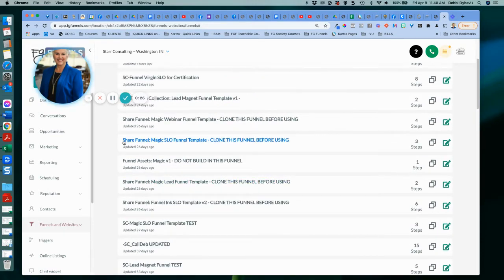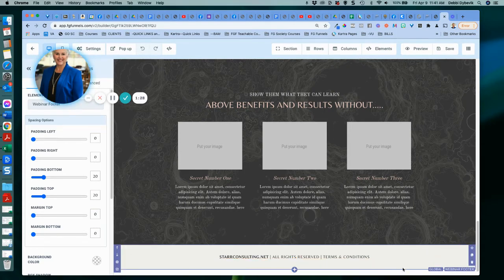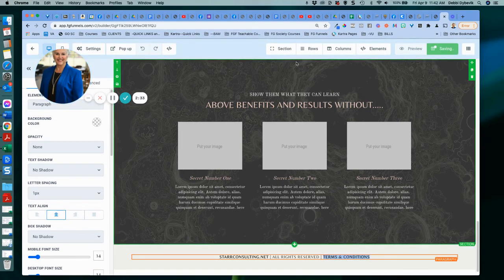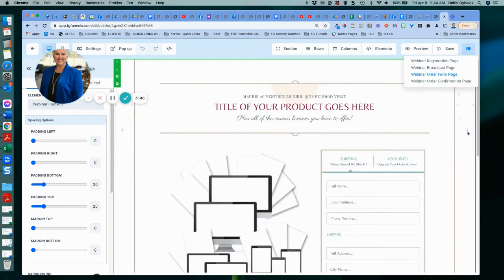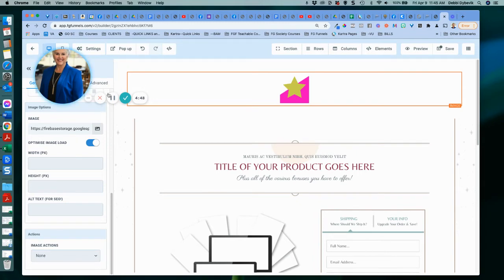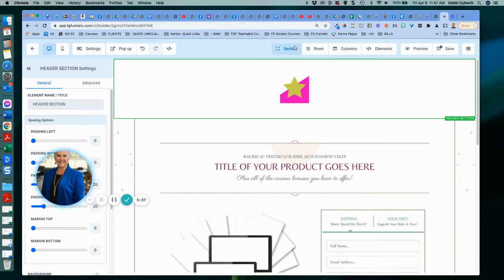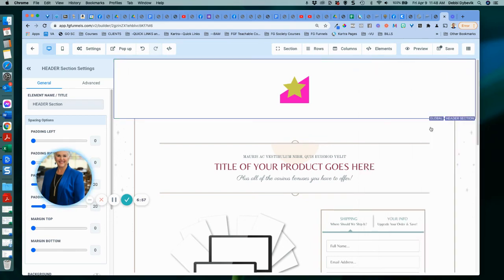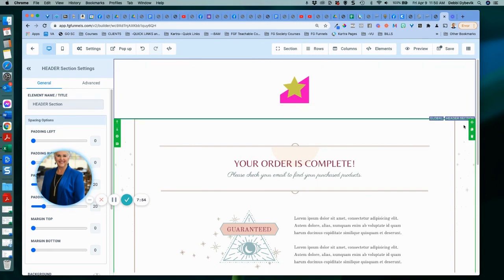My Favorite Time-Saving Hack When Creating Funnels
There are generally a lot of separate pages when you are building out your funnel.  You have your landing page; thank you page or confirmation page; sales page; opt-in page, etc.

Using the global section feature is a great way to speed up the process of creating your pages, plus it will give you that consistent look.

Follow along as I show you how easy it is to utilize this feature.

Using Global Sections for Your Funnel Pages in FGFunnels